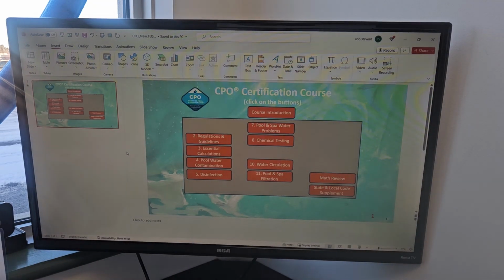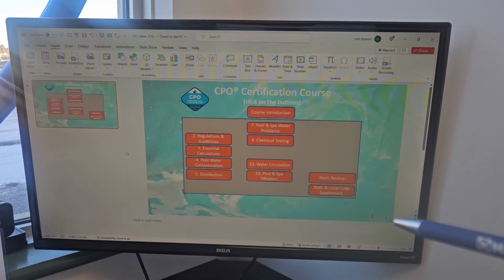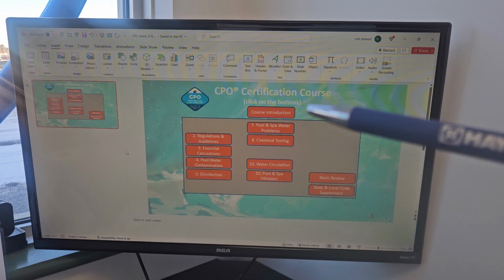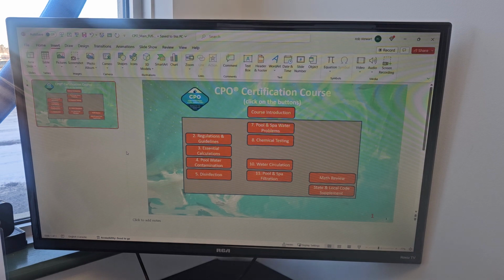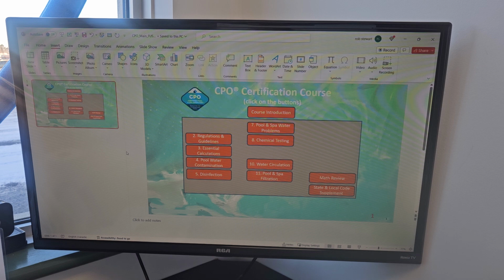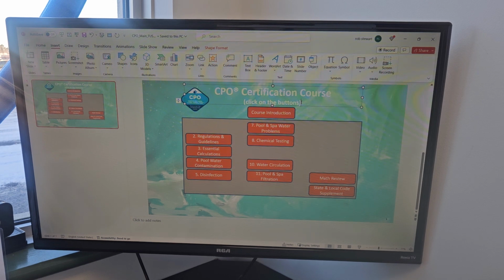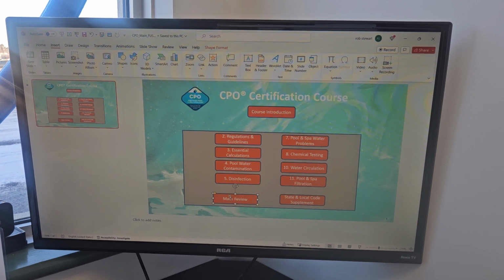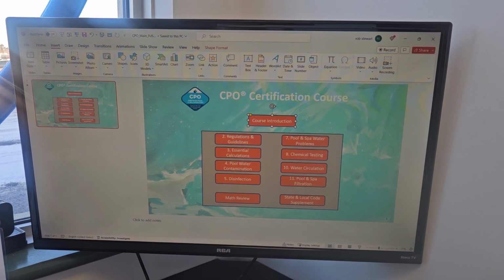Slides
Every new edition of PowerPoint slides needs to be corrected for animation, spacing, sometimes spelling etc.
This was what I mean by 'fixing slides'